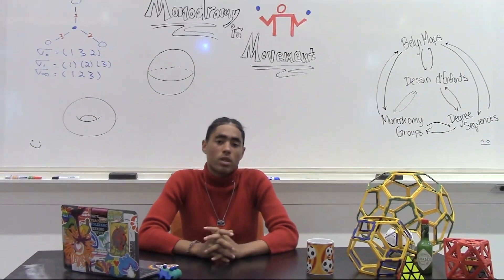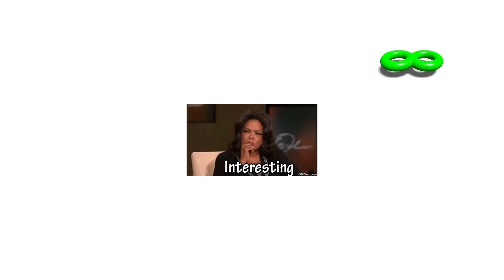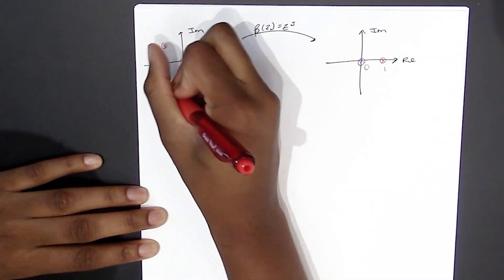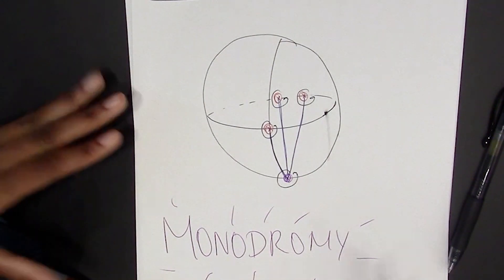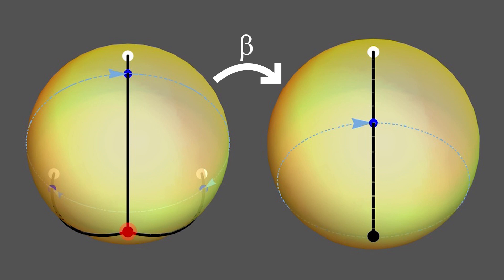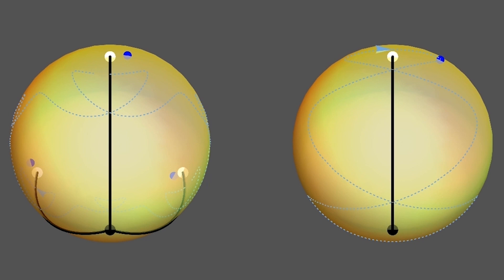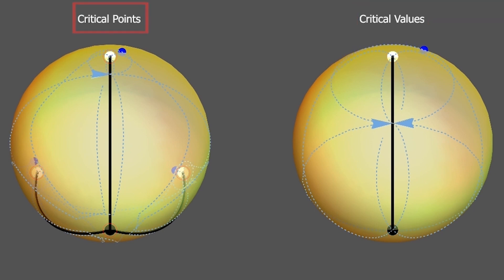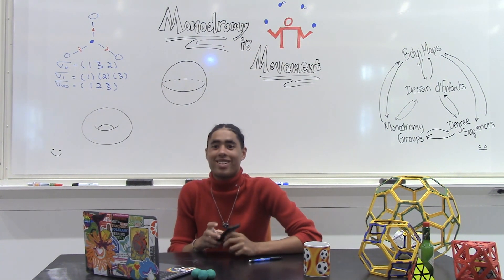PRiME TiME!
Movie generated as part of 2019 PRiME, a Research Experience for Undergraduates (REU) run at Pomona College from June 9, 2019 through August 4, 2019.  This movie illustrates the concept of monodromy.